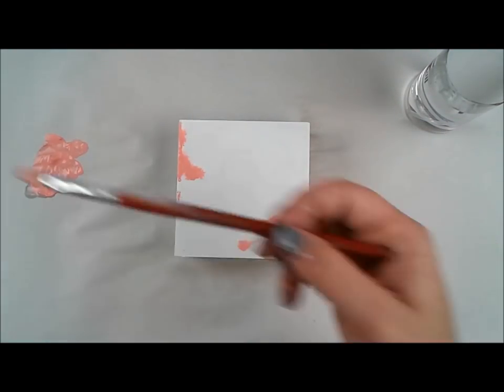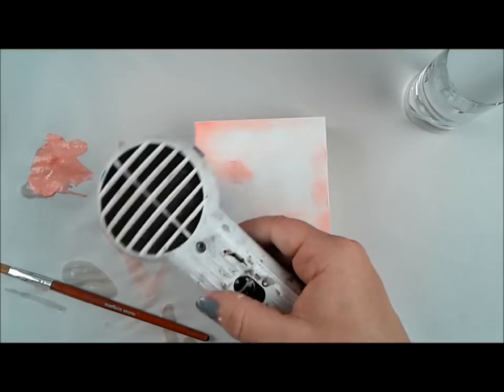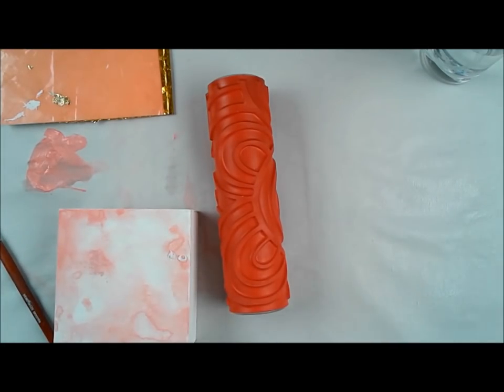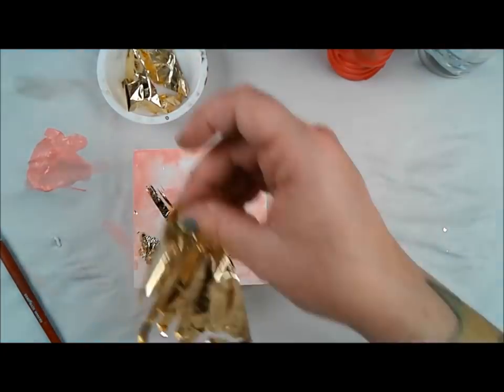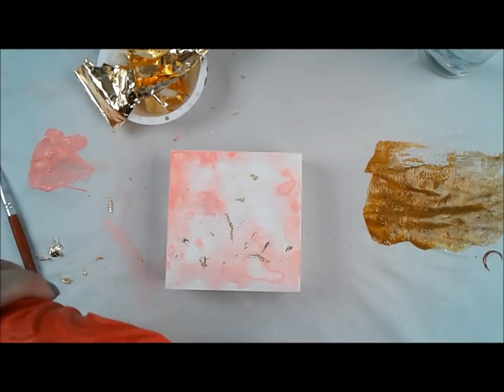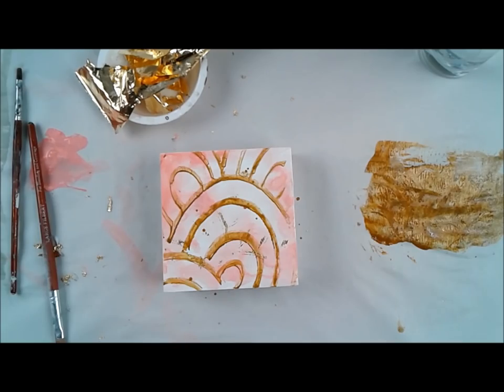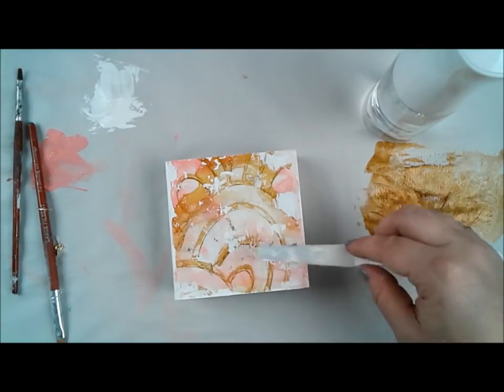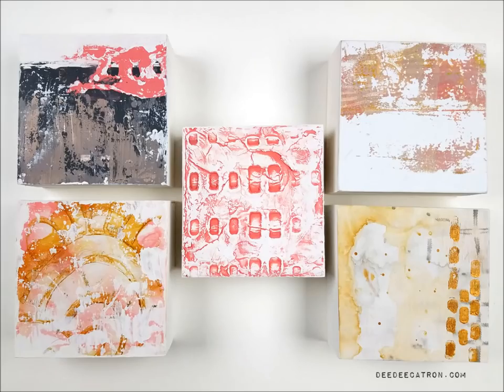TUTORIALS : Art Rollers Series (4)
Donna Downey Studios Tutorials by Artist Gang Member DeeDee Catron   (4 of 5 in the series of art roller videos)

for more inspiration.